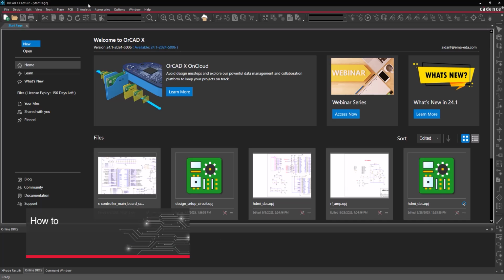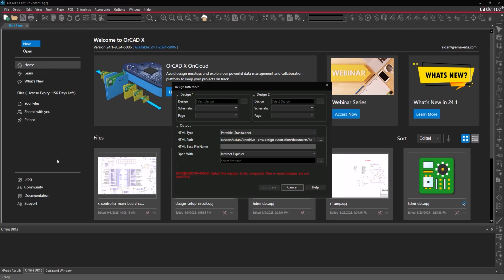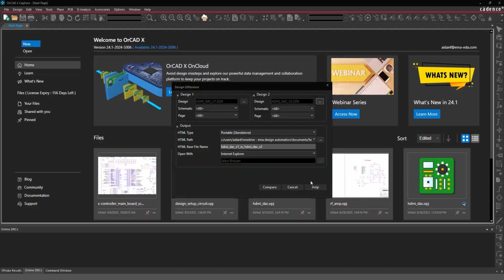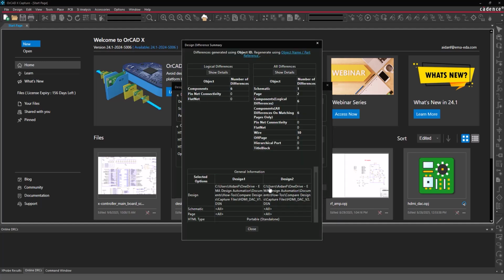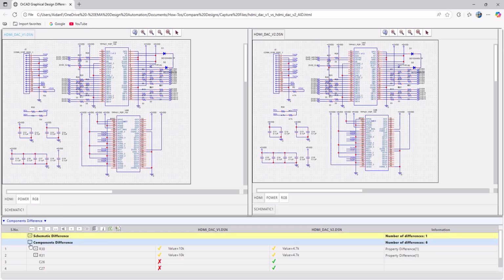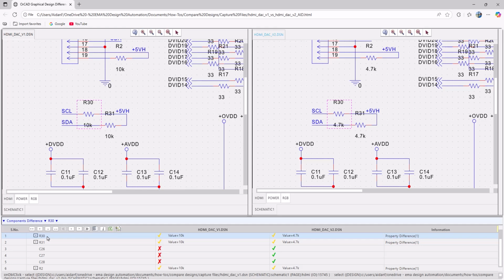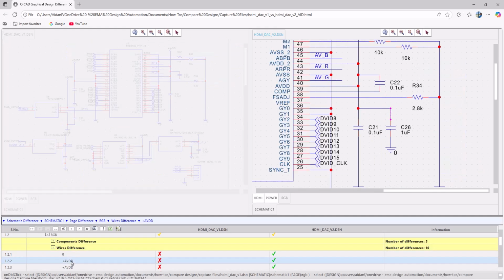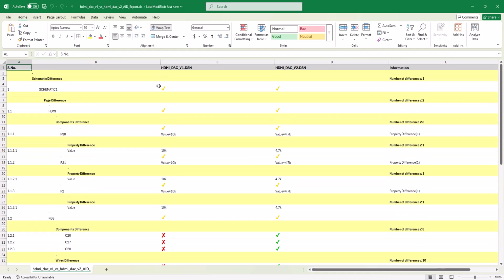What is the BEST Way to Compare Schematic Designs in OrCAD?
Learn the most efficient method for comparing schematic designs in OrCAD, a powerful tool for designing and developing electronic circuits. This video tutorial will guide you through the process, highlighting the best practices and techniques to ensure accuracy and precision in your comparisons. Whether you're a beginner or an experienced user, this video will help you streamline your workflow and make informed decisions when working with complex schematic designs. Discover how to easily identify differences, verify design integrity, and optimize your designs for better performance. By the end of this video, you'll be equipped with the knowledge and skills to compare schematic designs in OrCAD like a pro.

Follow along with the step by step instructions and demo files at EMA Academy

00:00 Introduction
00:23 Defining a Comparison
00:56 Defining the Comparison Output
01:31 Compare Schematic Designs in OrCAD X
03:15 Exporting the Comparison Table

Do you have any questions, tips, or ideas about schematic design?

Let’s Connect!